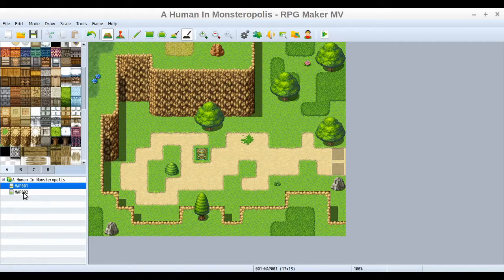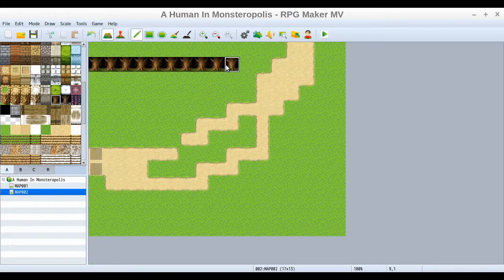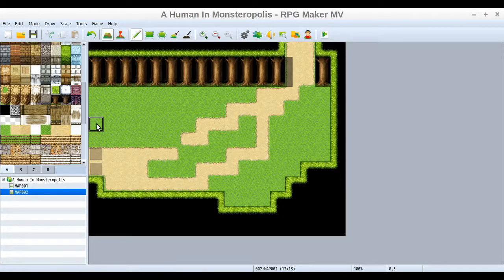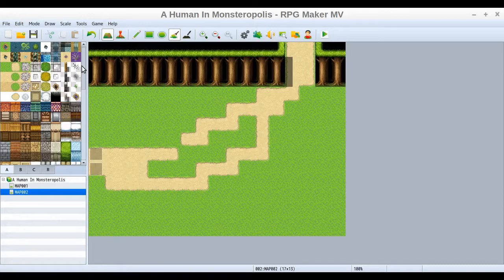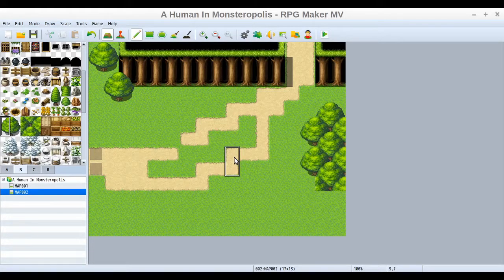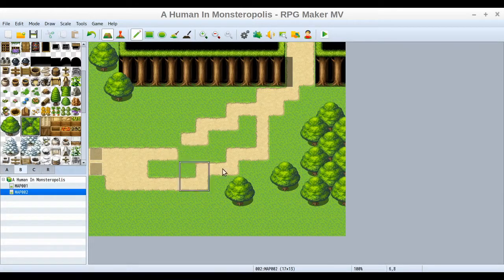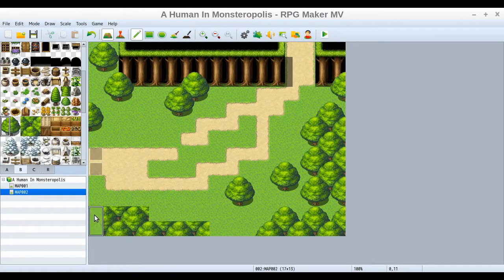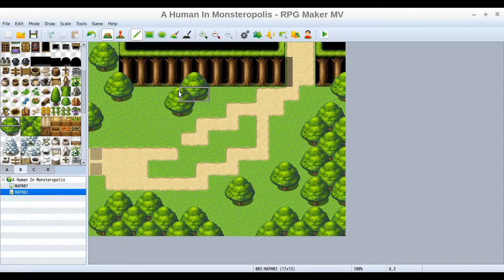RPG Maker MV Tutorial Part 10: Trees (Part 1 of 2)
In this video we start building our second map, and it has a lot of trees. We look at an autotile tree commonly used for making forest areas.